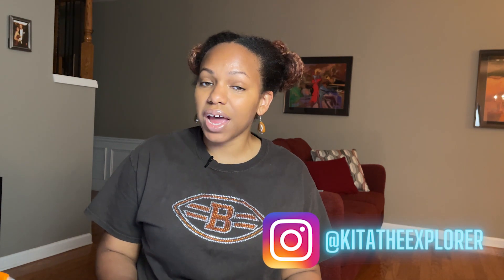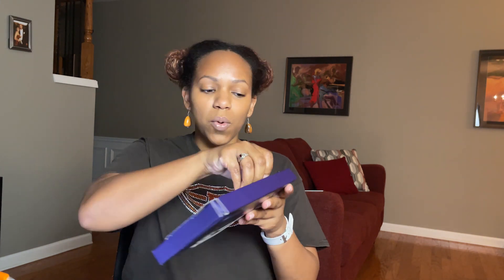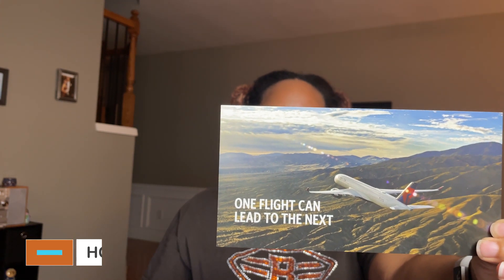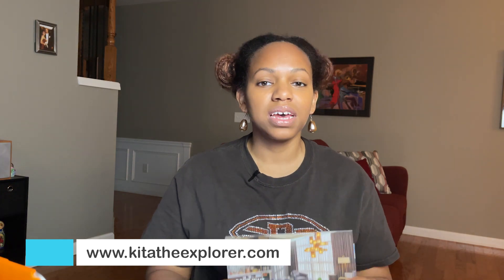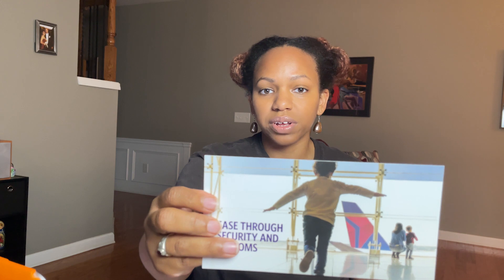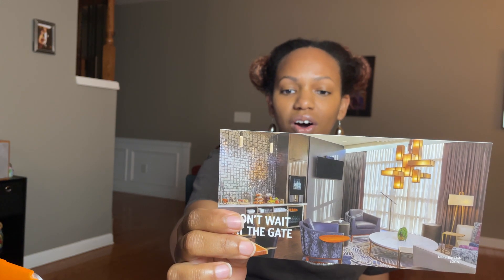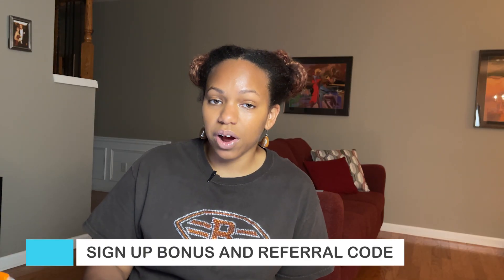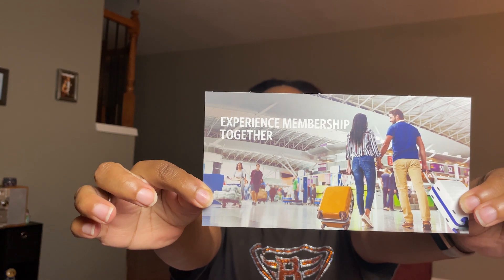American Express Reserve | Delta SkyMiles Credit Card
Are you considering applying for the Delta SkyMiles Reserve credit card? If so, watch this video as I break down the annual fee, interest rates, how to earn, benefits and the signing bonus! Also, I will compare this card with the Gold version throughout the video! Watch now before applying for this American Express Reserve SkyMiles credit card!

CHAPTERS:
Preview 0:00
Intro 0:05
Annual Fee 1:43
Interest Rates 2:00
How to Earn 2:22
Benefits 3:17
My Opinion 8:56
Sign Up Bonus & Referral Code 9:32
Outro 10:52